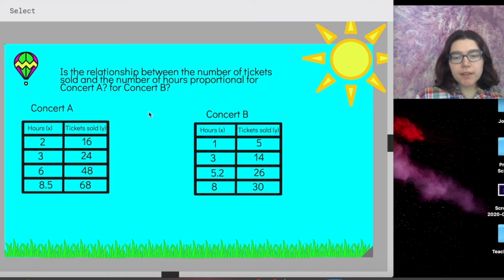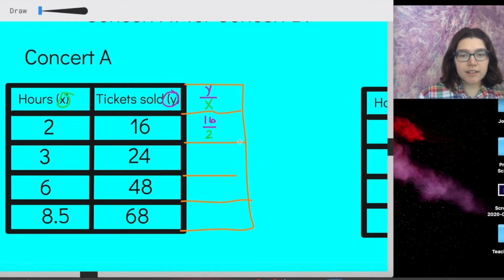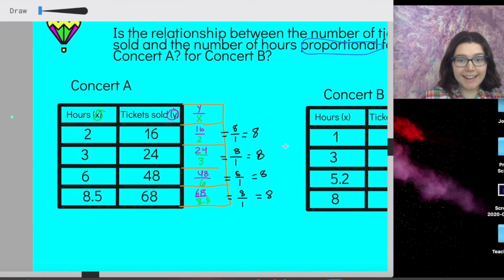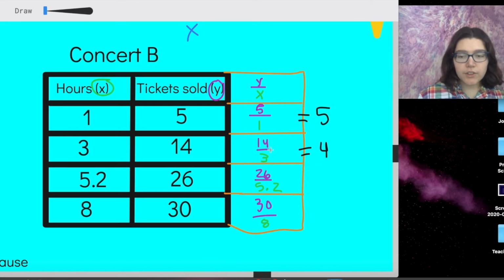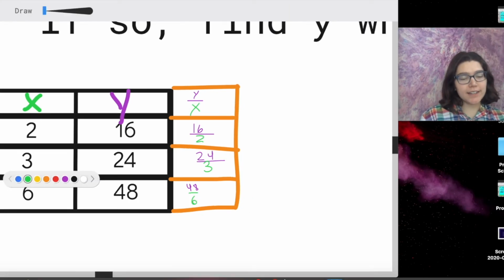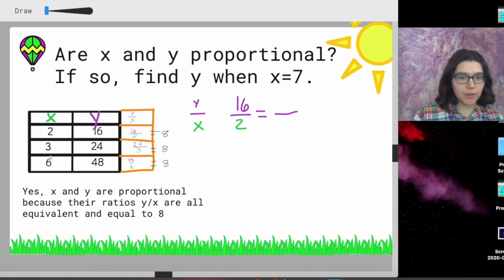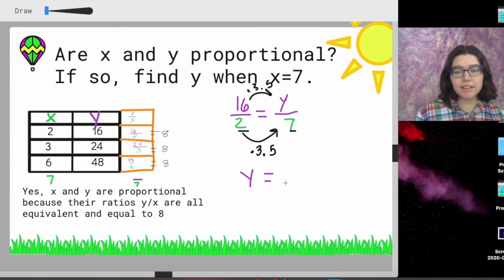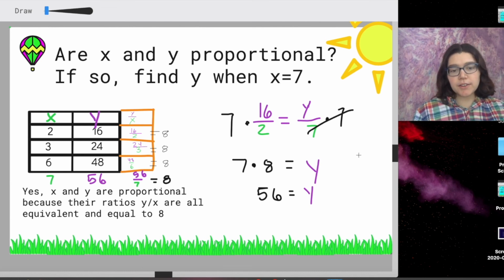Proportional Relationships Introduction